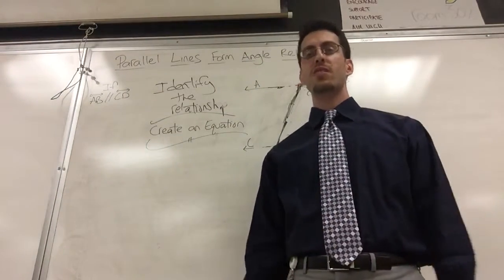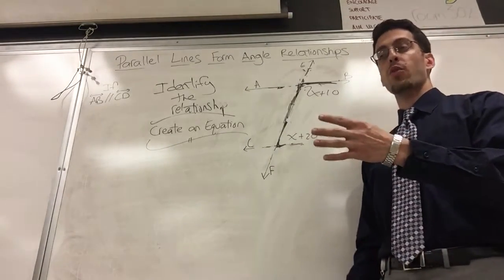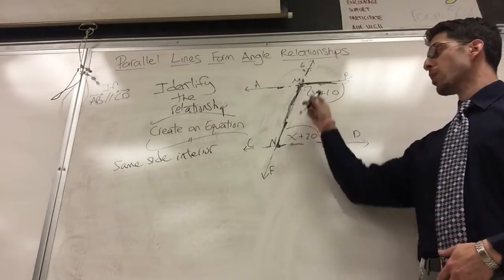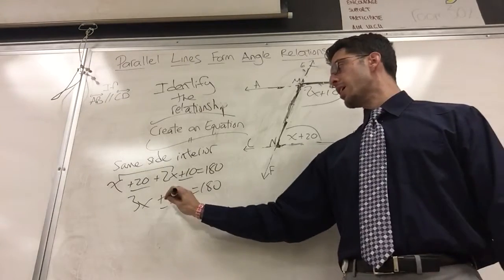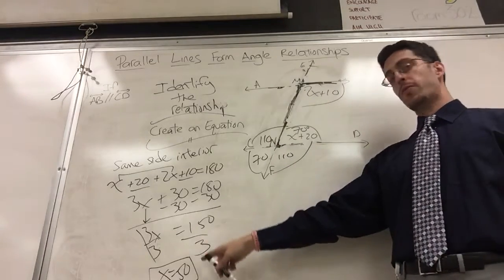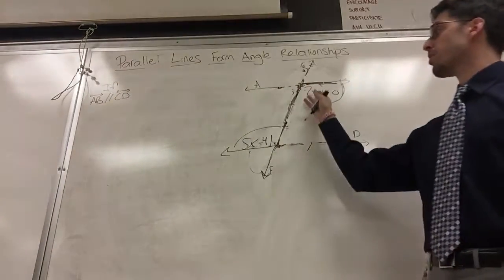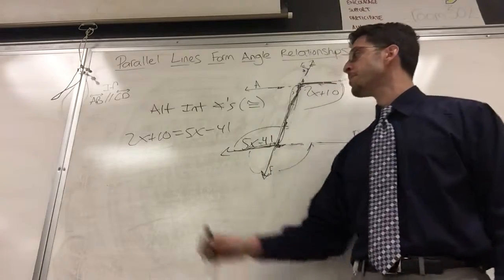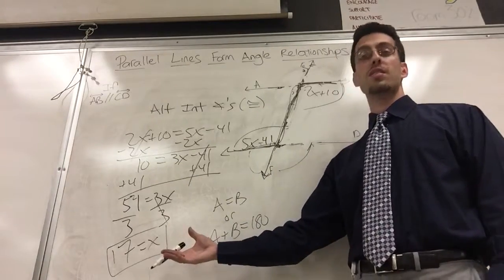Professor Noy parallel lines and angle relationships part 2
This is the algebra connection to part 1. How to identify angles and create equations.